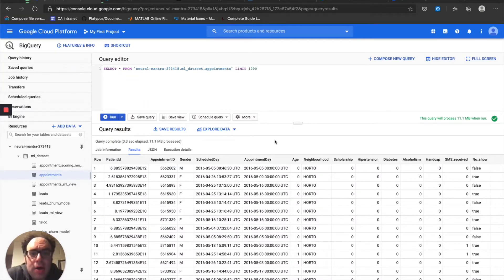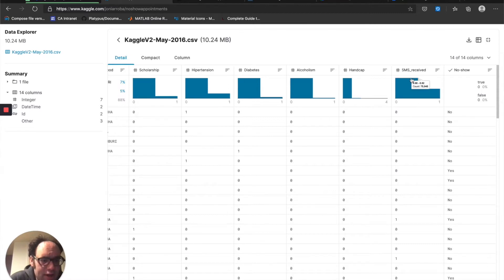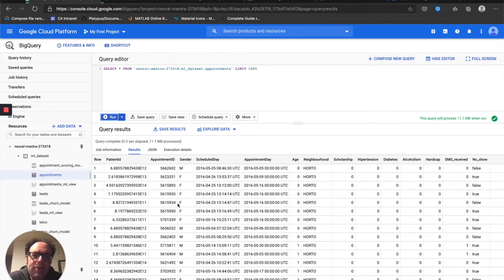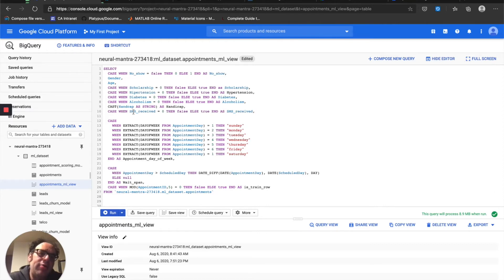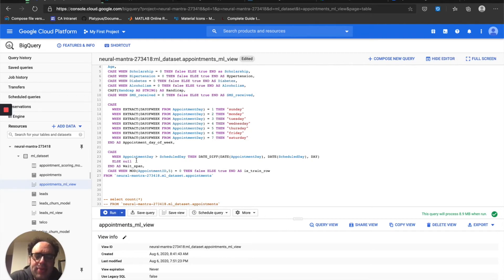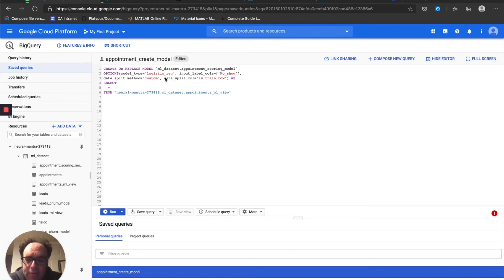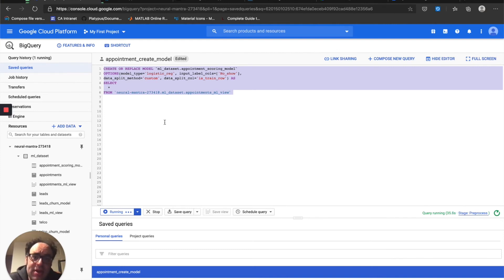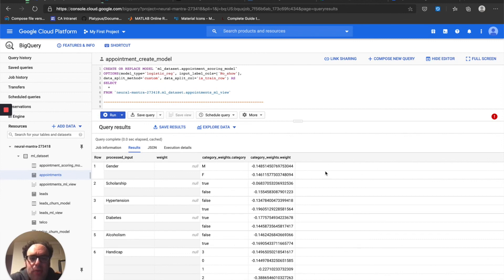Lead Scoring with Machine Learning Part 1: Feature Selection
In this video, we'll start building a simple lead-scoring app using machine learning in BigQuery ML. We'll do some initial exploration of the data, separate it into training and test datasets and use BigQuery ML's feature selection tools to see which features are the most influential. We'll trim the excess features and get ready for Part 2, where we'll tune the model and make some predictions.